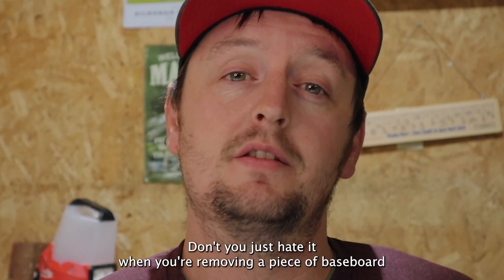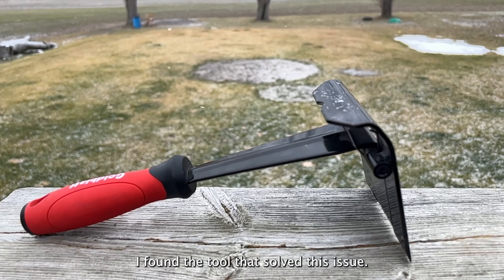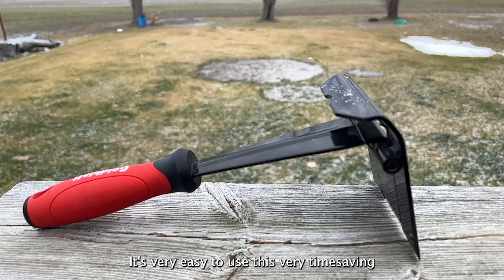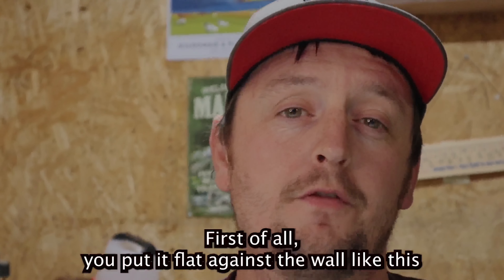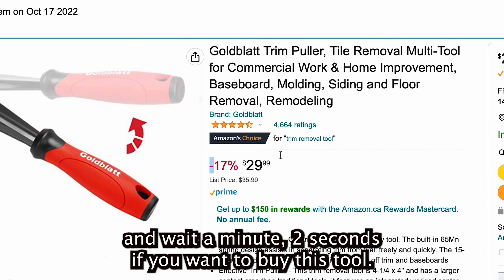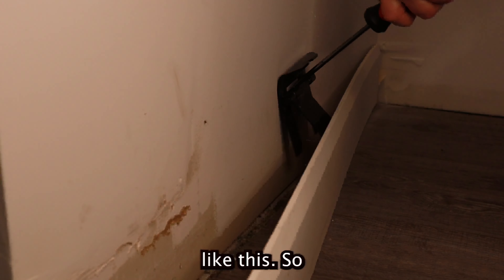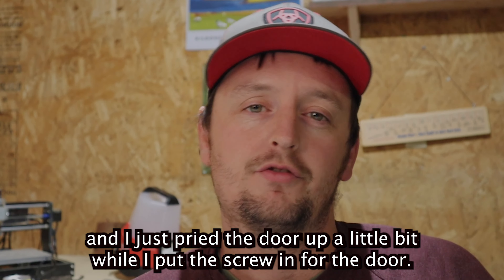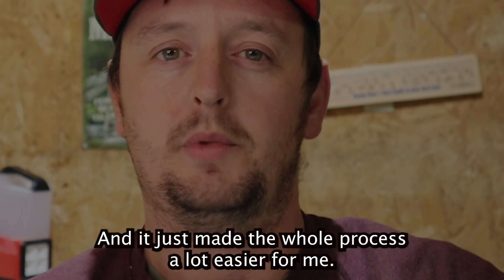How I Now remove Trim!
A tool Review of Goldblatt trim removal tool.